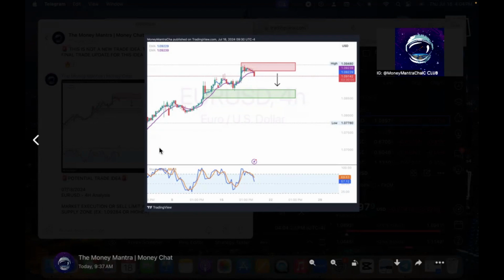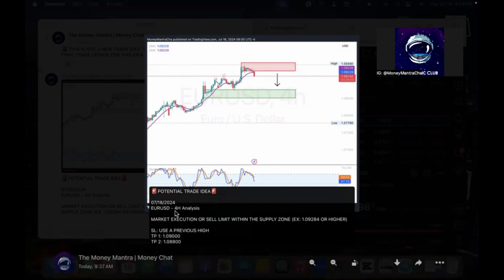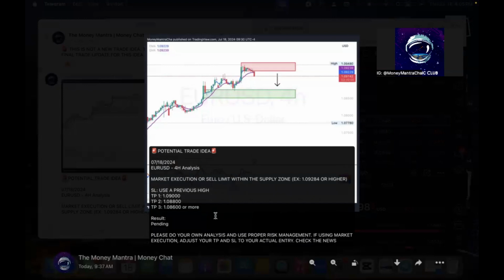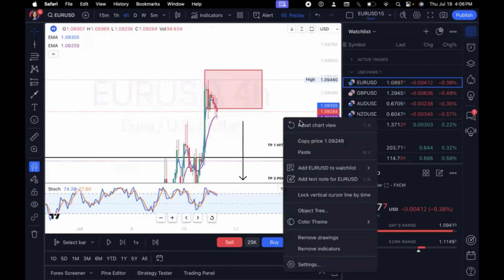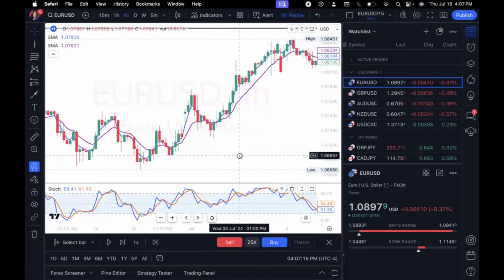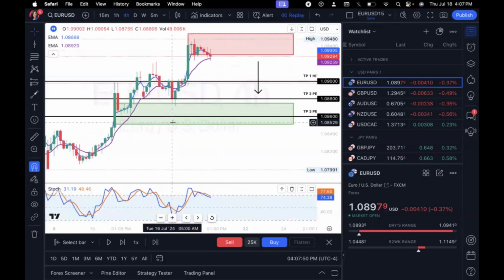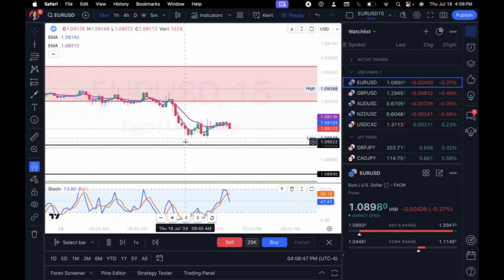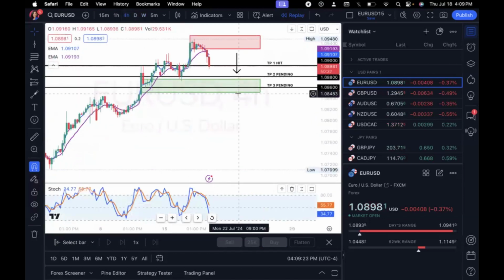EURUSD Trade Breakdown (+40 Pips)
Today we will cover the following:
1. My personal entry confirmations + signals
2. EURUSD Trade Breakdown from 07-18-24
3. TP 1 HIT!